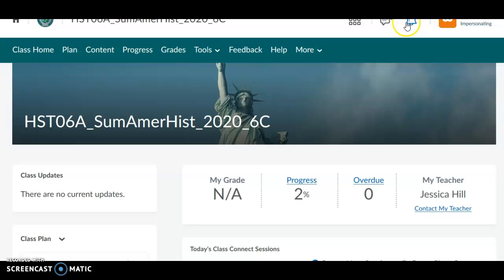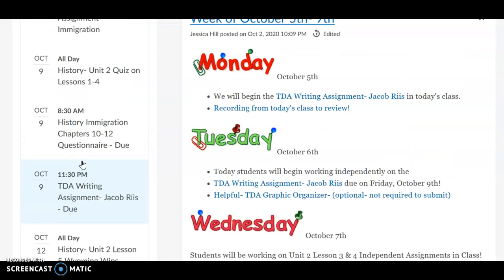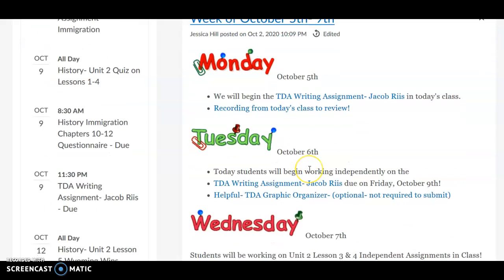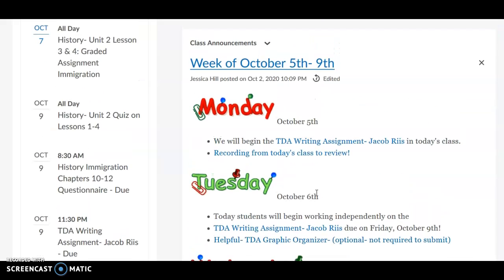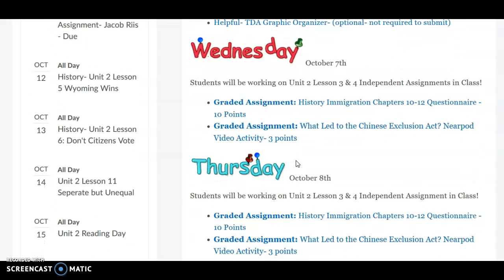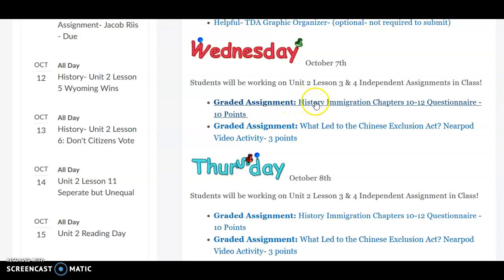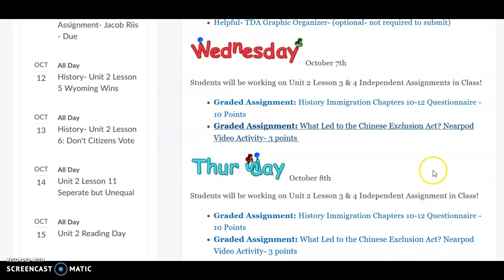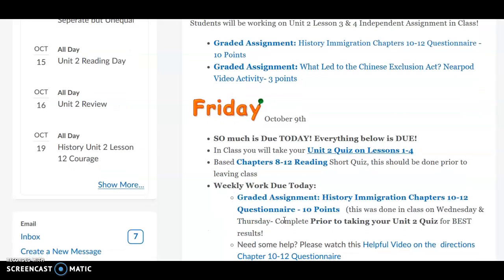New Students- 10/07